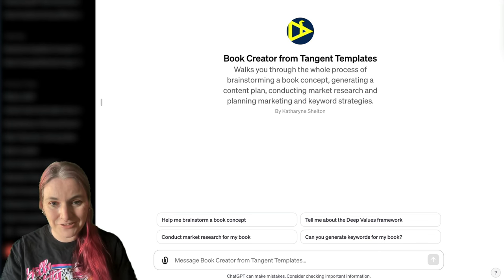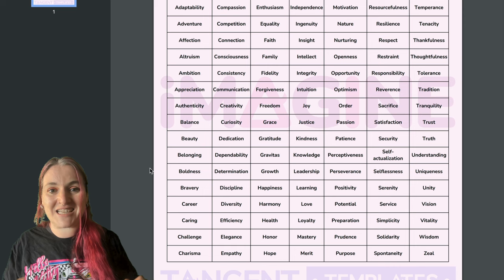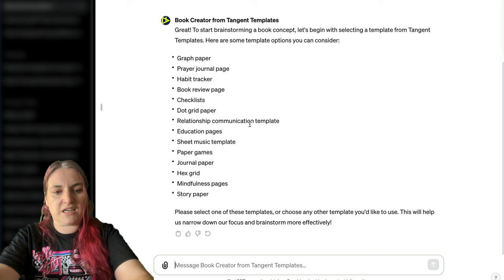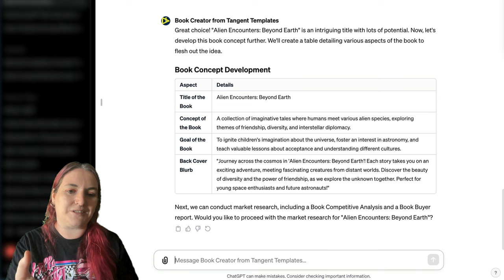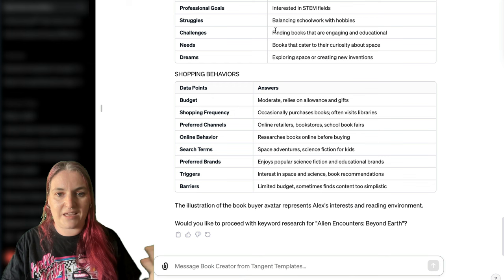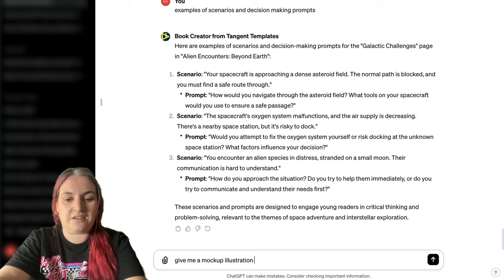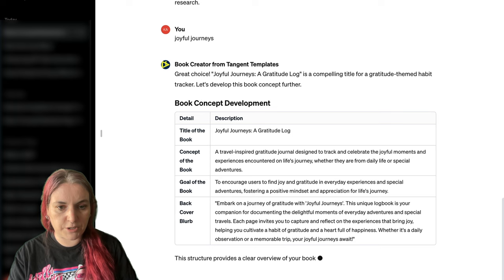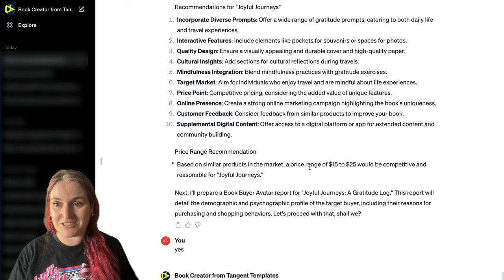Free! Tangent Templates Book Creator GPT for ChatGPT. Brainstorm and market low-medium content books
Announcing the launch of our cool Book Creator GPT!|

Chapters
- 0:00:00 Introduction
- 0:05:29 Book Creator from Tangent Templates
- 0:08:31 Brainstorming Ideas
- 0:09:26 Deep Values Report
- 0:12:00 Choosing Niche and Title Suggestions
- 0:14:39 Market Research
- 0:15:39 Demographics
- 0:19:03 Keyword Research
- 0:19:48 Content Plan
- 0:24:34 Marketing Strategies
- 0:25:48 Second Example
- 0:29:52 Outro

This tool will help you with conceptualizing your low to medium content book, generating content ideas, conducting competitive analysis and discovering more information about your audience.  Plus, use it to generate keywords, marketing strategies and much much more!

It is free (enter $0 in the box) or pay what you want (Thank you!)